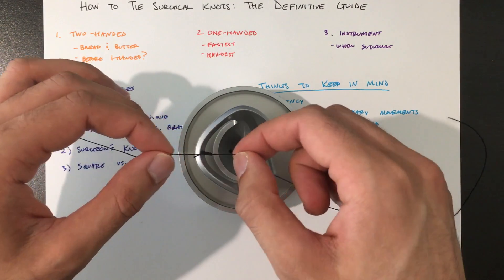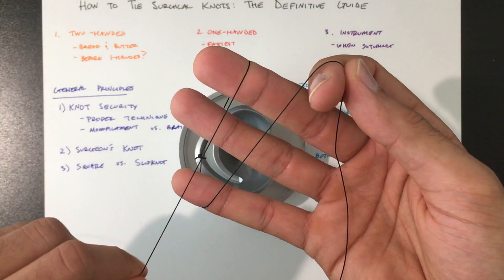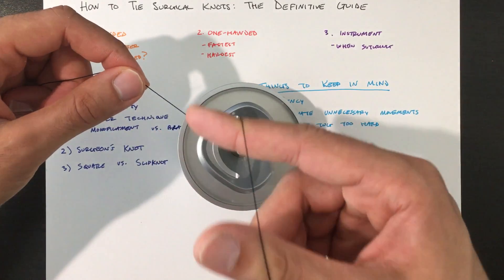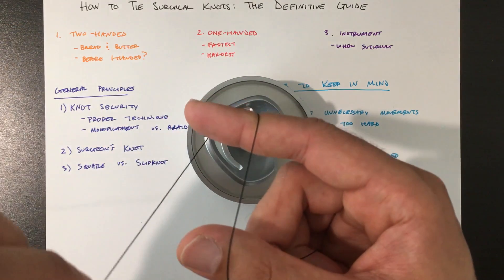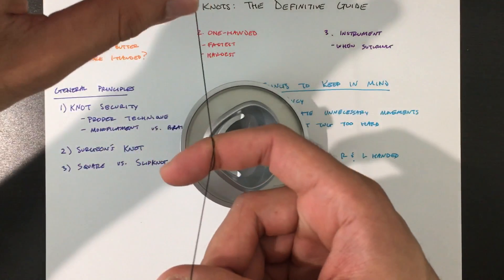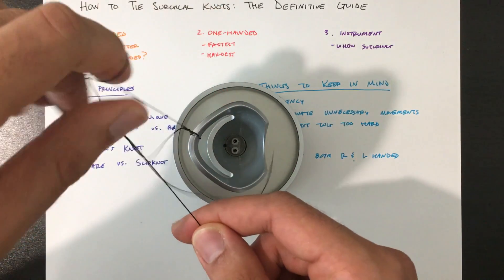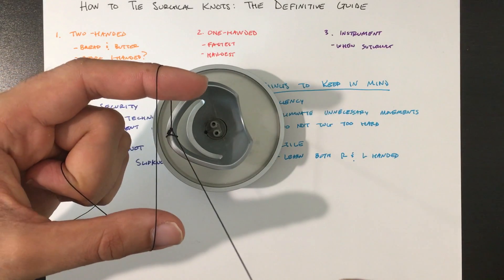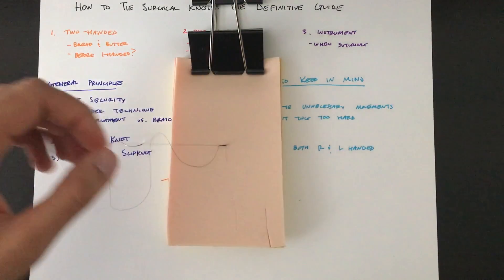How to Tie Surgical Knots: One-Handed, Two-Handed Suture Tying, Instrument Ties [2/4]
How to Tie Surgical Knots and Suture Tying - The Definitive Guide

I will go over all major techniques (one-handed suture tying, two-handed, and instrument tying) with both Right and Left handed variations.

Part 1: Background information and two-handed tying
Part 2: One-handed tying
Part 3: Instrument ties
Part 4: Advanced technique - surgical knot one-handed

Pens I used
Suturing kit in video